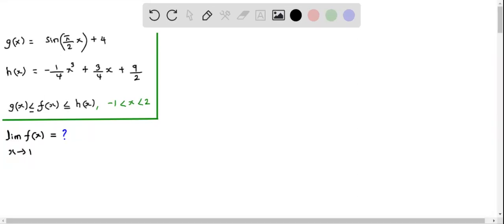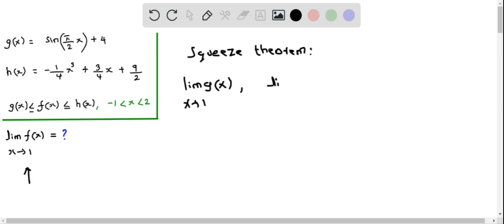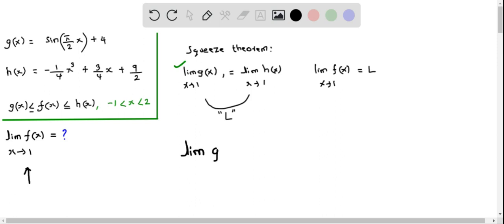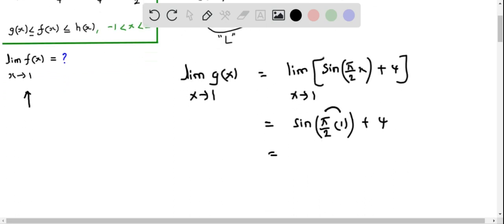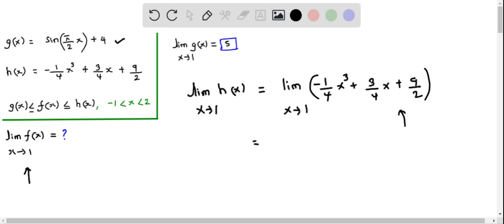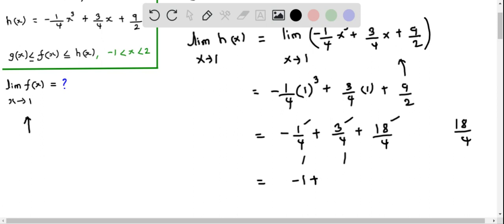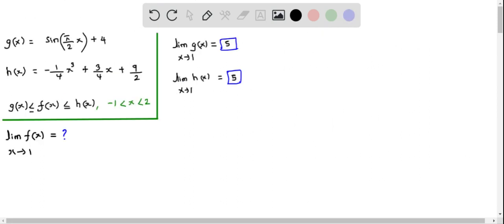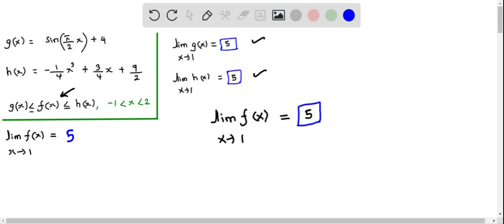Calculus AB Squeeze Theorem